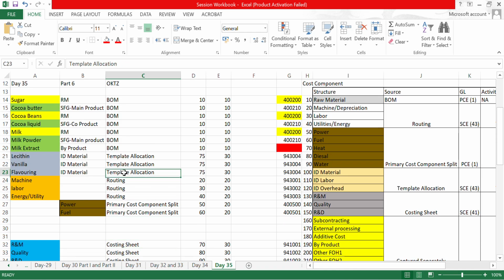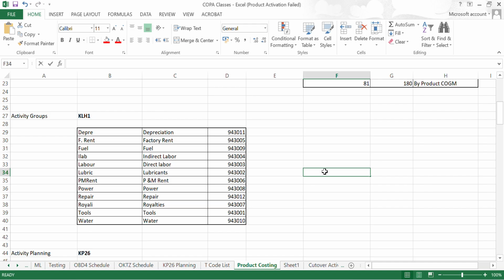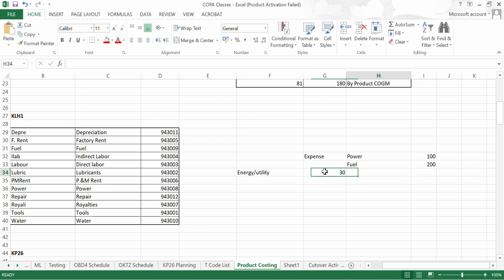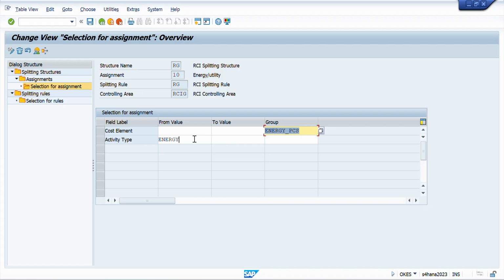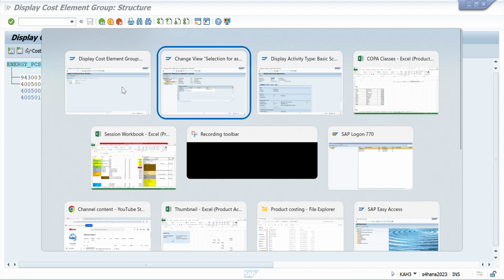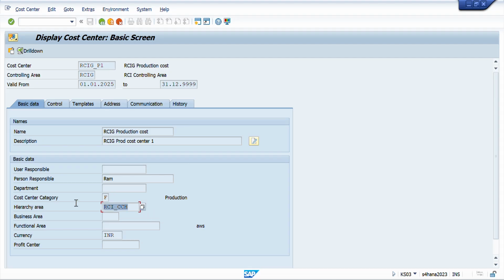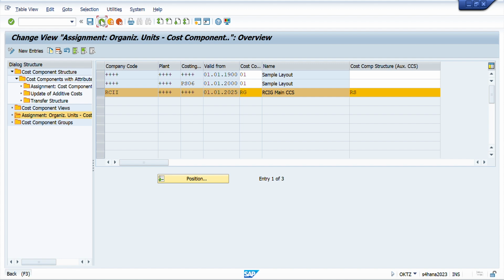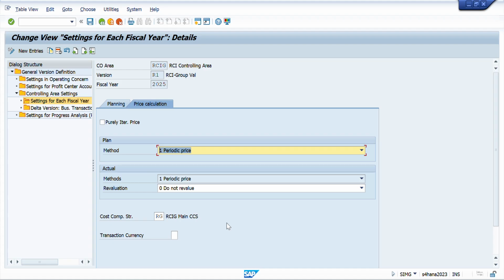SAP S4 HANA FICO Day 35 Part VI (Free)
In this video we have covered the setting for splitting structure and done the assignment to the cost center, version and company code and pant.